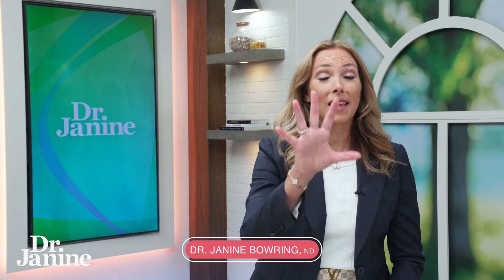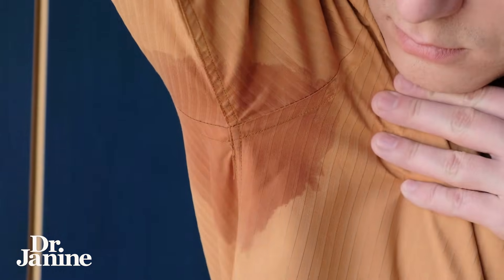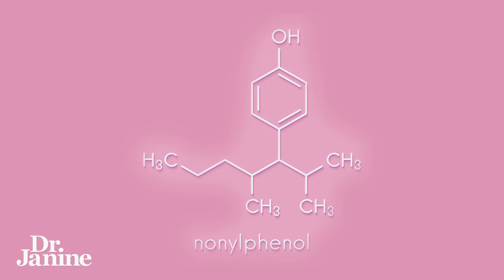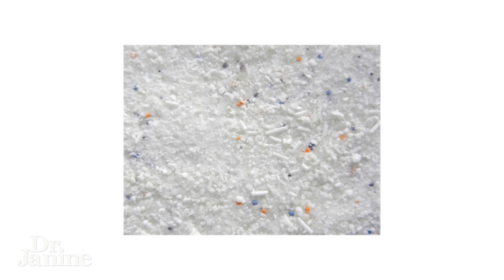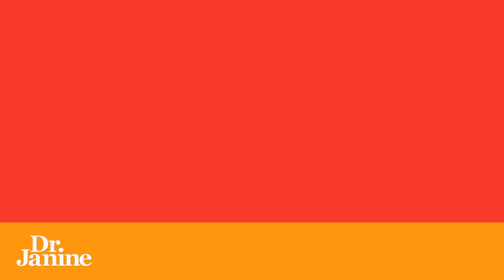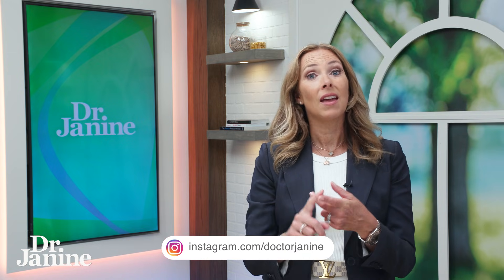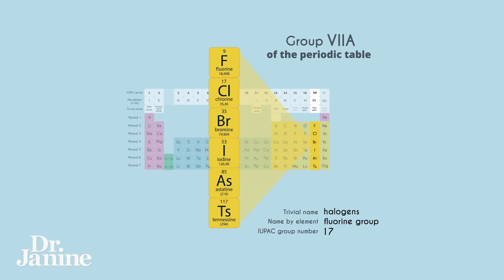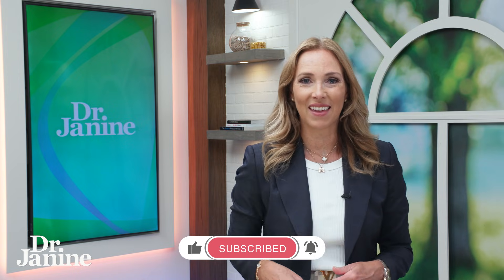The Silent Toxin Hiding In Your Home | Dr. Janine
You may be shocked to learn that some of the most harmful chemicals in your home are hiding where you least expect them—your laundry products. From the clothes you wear all day to the sheets you sleep in all night, these chemicals sit on the fabric surface and absorb directly through your skin.

In this video, Dr. Janine exposes the hidden toxins in common laundry detergents and fabric softeners that can disrupt hormones, irritate the skin, and impact long-term health.

✨ What’s really hiding in your laundry?
• Nonylphenol ethoxylate – Linked to reproductive system problems
• SLS & SLES – Cause irritation and may contain harmful contaminants
• Phosphates – Trigger skin and eye irritation
• Dyes & Optical Brighteners – Contain chemicals like benzene, tied to cancer and reproductive risks
• 1,4-Dioxane – A possible carcinogen found in many detergents
• Formaldehyde – A known carcinogen used as a preservative
• Chlorine bleach – Can irritate skin and may affect thyroid health

😱 These chemicals are endocrine disruptors, meaning they can interfere with your hormones, contribute to acne, rashes, mood changes, weight gain, and more.

If you’ve been experiencing mysterious skin issues or hormone symptoms, your laundry routine may be the hidden culprit.

Video Chapters
00:00 – Intro
00:12 – How laundry soap is affecting your health
00:43 - #1 Nonylphenol Ethoxylate
00:57 - #2 Sodium Lauryl Sulfate (SLS) Sodium Laureth Sulfate (SLES)
01:27 - #3 Phosphates
01:33 - #4 Dyes
01:41 - #5 Optical Brighteners
01:55 - #6 1,4 Dioxane
02:01 - #7 Formaldehyde
02:08 - #8 Chloride Bleach

J9CON251142